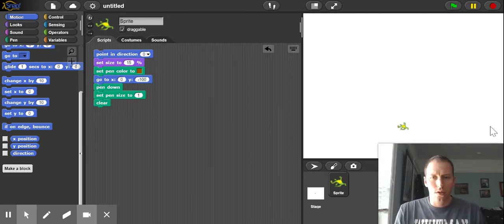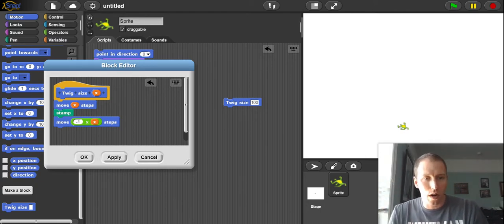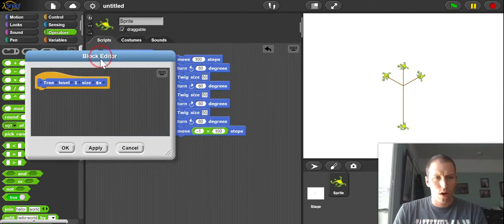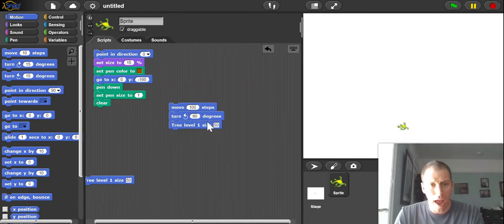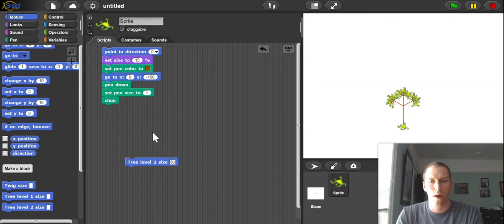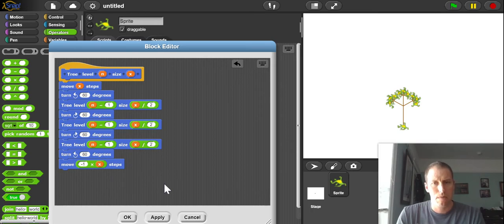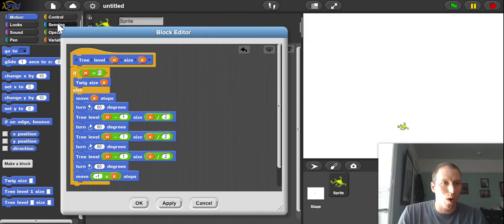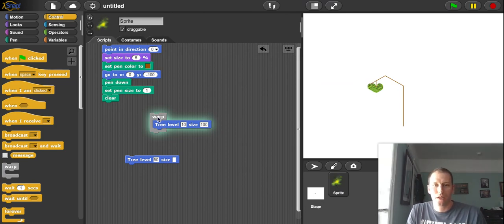Introduction to recursion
For AP CSP - An introduction to recursion and fractals